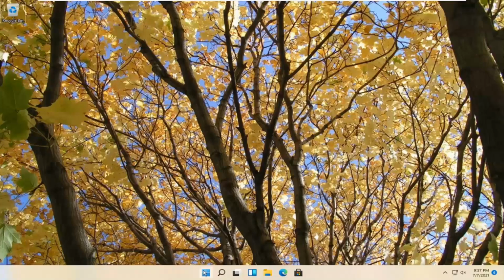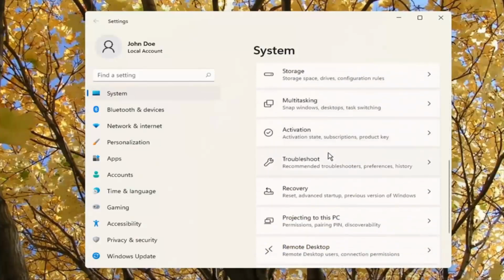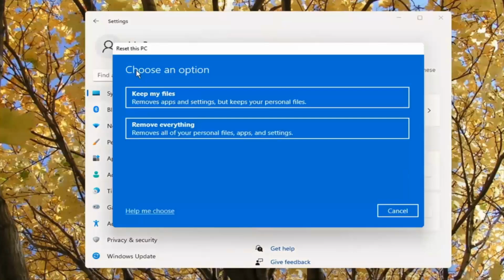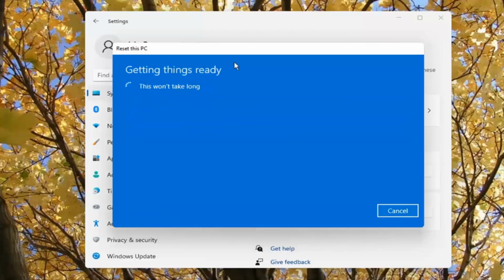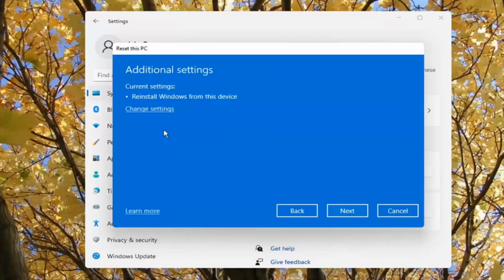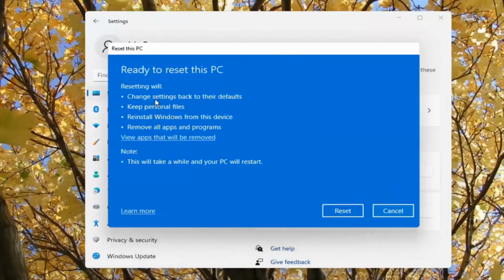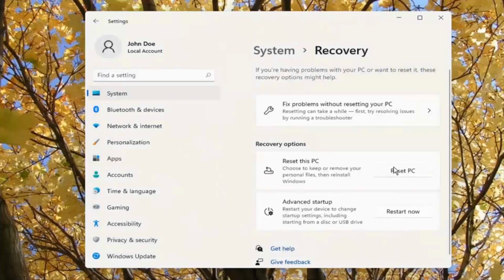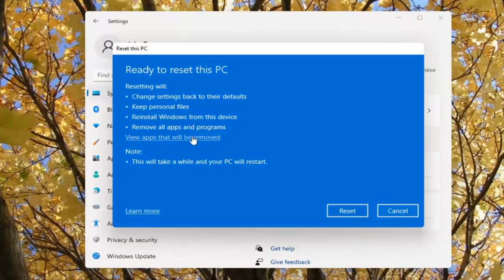How To Factory Reset HP Envy Desktop [Walkthrough]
If you're looking for information about how to factory reset an HP Envy Desktop, this tutorial provides a clear overview of the process and its purpose. It discusses common reasons users may restore their desktop, including software issues, system performance concerns, or preparing the computer for a new owner. This walkthrough is designed for HP Envy Desktop users who want to better understand the factory reset topic before making changes to their system. The video provides helpful context without explaining the specific reset procedure.

This video focuses on the topic of factory resetting the HP Envy Desktop while explaining why users may consider restoring their computer. It highlights common situations involving system maintenance, troubleshooting, and preparing the device for another user. Viewers searching for HP Envy Desktop recovery information, reset guidance, or desktop troubleshooting resources will find this tutorial relevant and informative. The content is designed to provide a better understanding of the topic without walking through the individual reset steps.